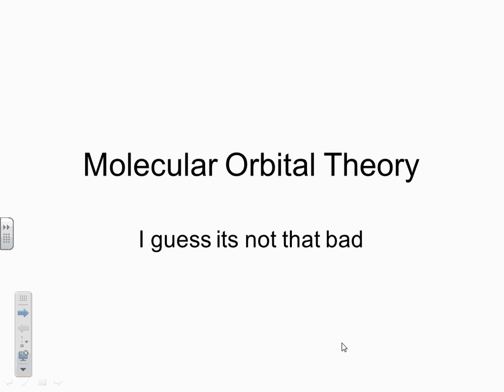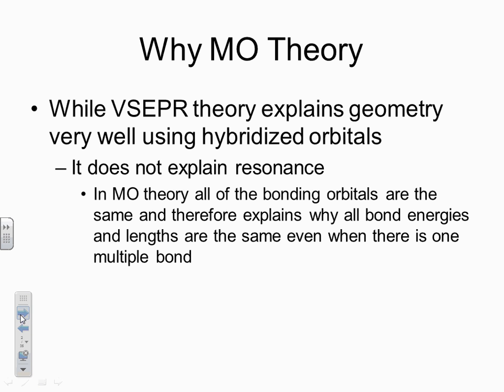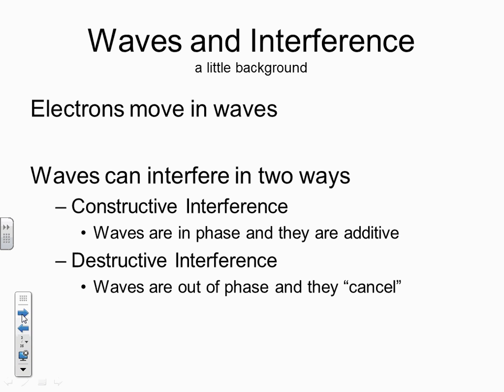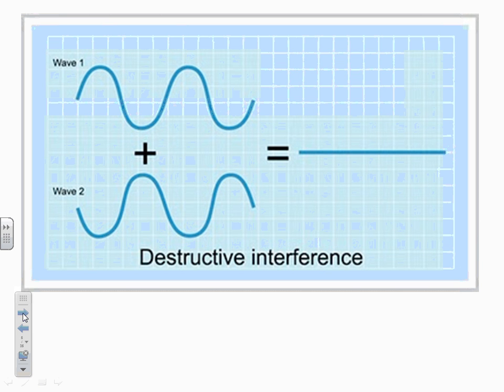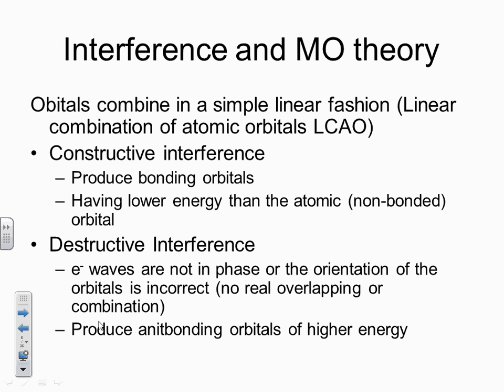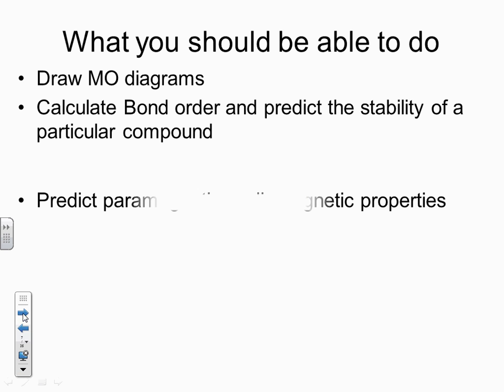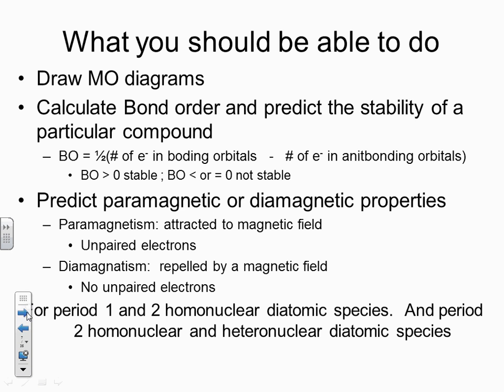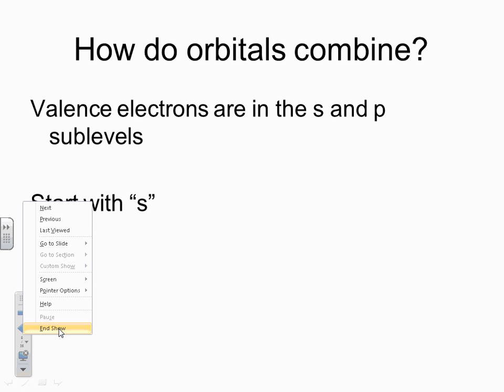MO theory Introduction